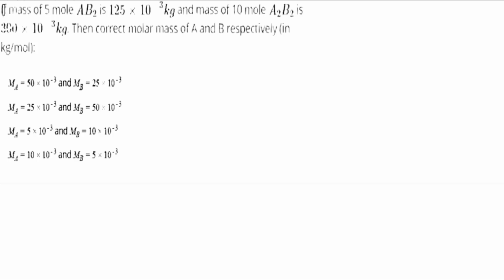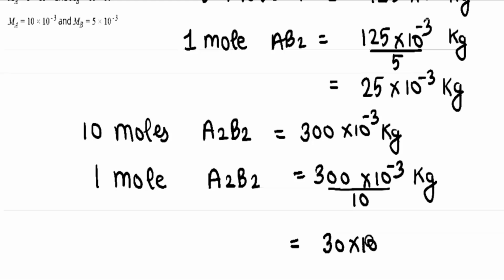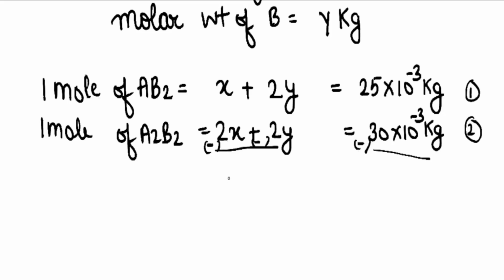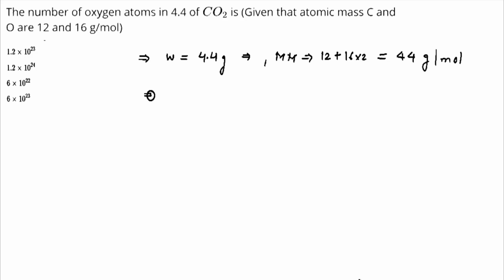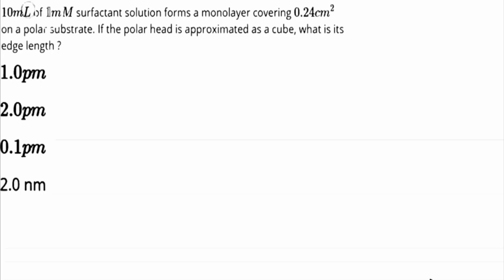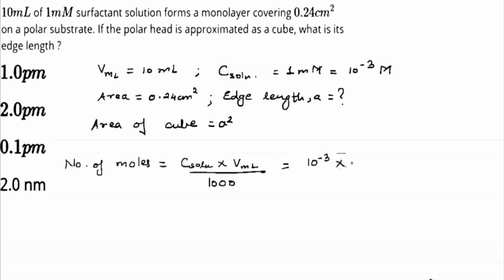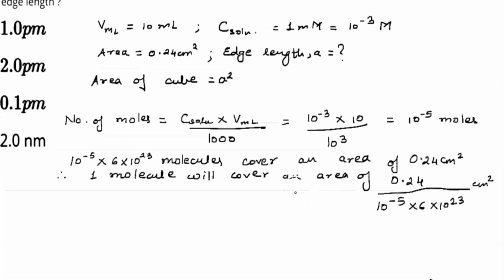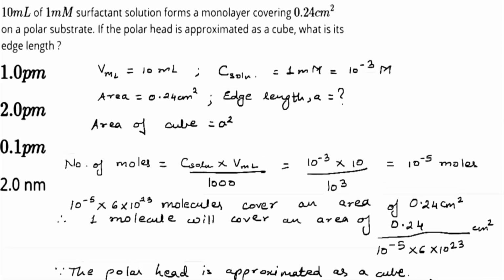Some Basic Concepts of Chemistry {PART 1} Previous years JEE questions for complete Chapter